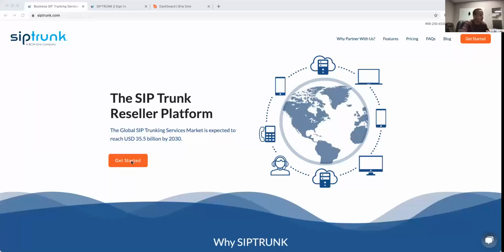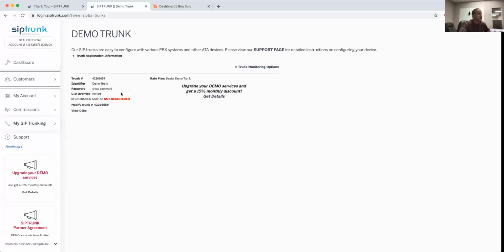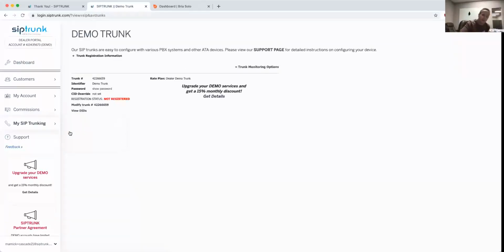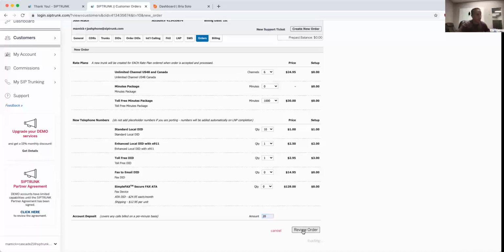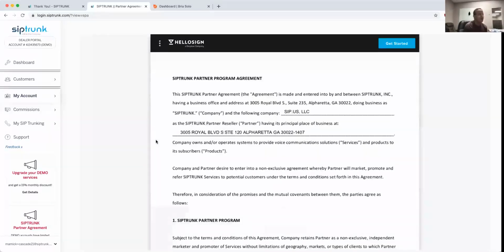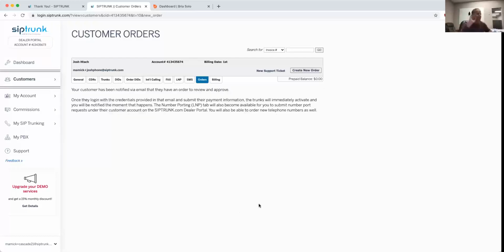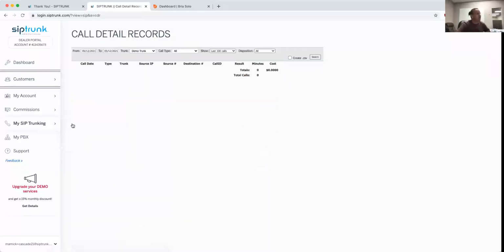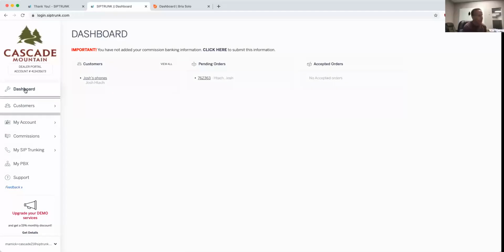SIPTRUNK Portal Demo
This is a demo of our SIPTRUNK portal that highlights how a SIPTRUNK reseller/dealer gets efficiently onboarded and how they can quickly turn-up SIP Trunks in less than 60 seconds to start selling trunks to their customers.  SIPTRUNK is a BCM One company.